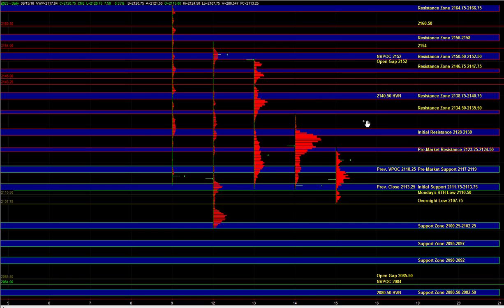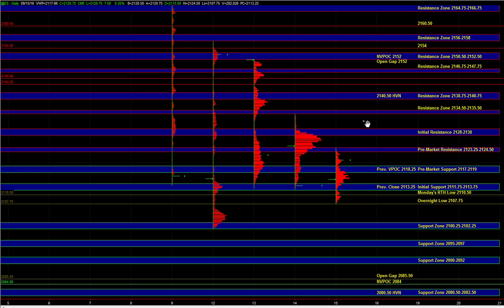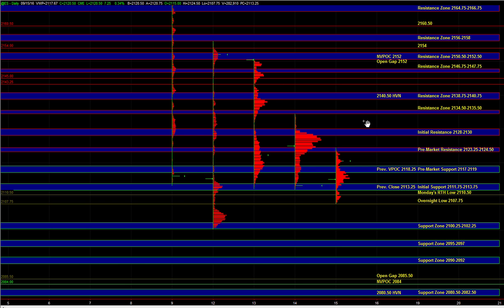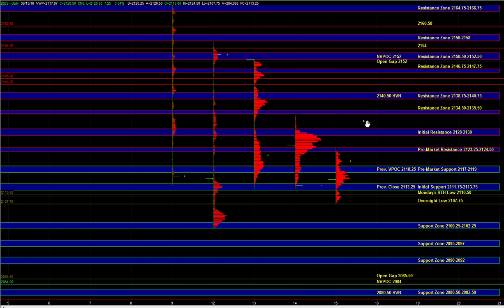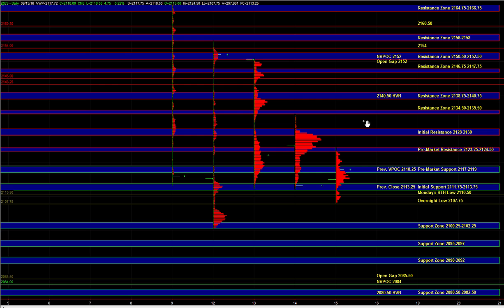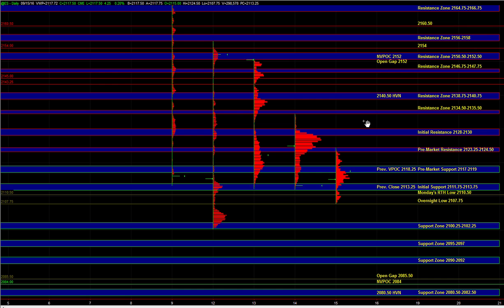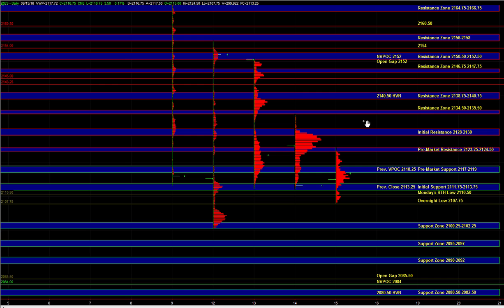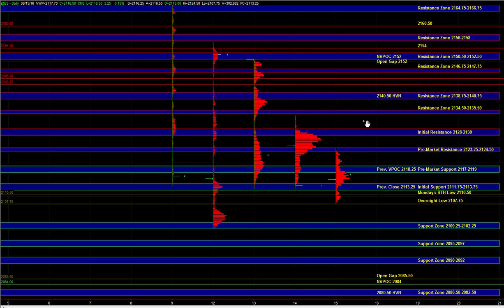09/15/2016 E-mini S&P 500 Futures Key Support / Resistance Zones & Trade Plan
E-Mini S&P 500 Futures Key Support / Resistance Levels and Day Trading Plan for September 15, 2016. Posted 30 minutes before the open for EMiniPlayer members
Risk Disclosure: